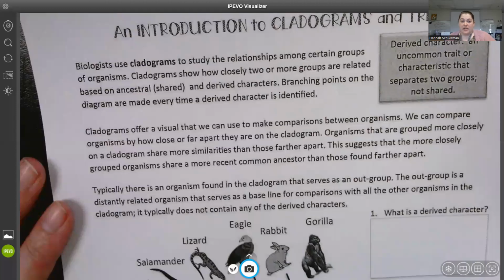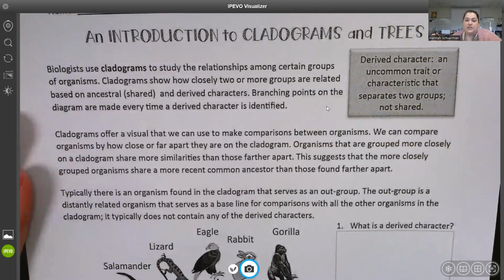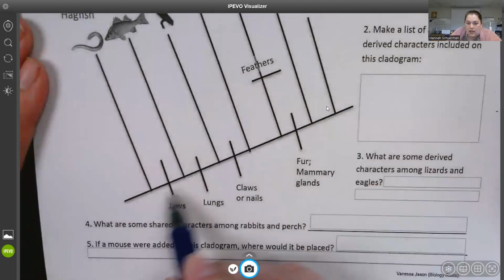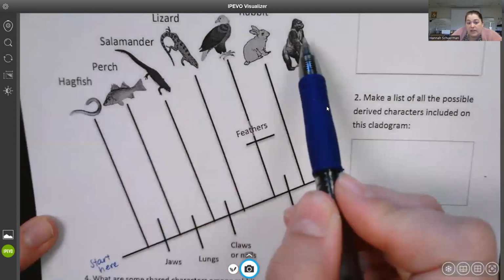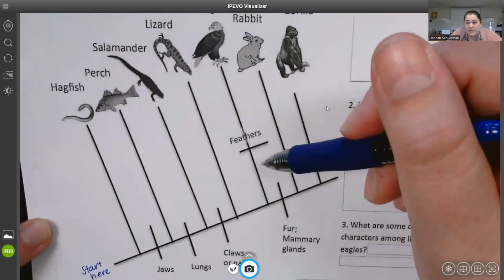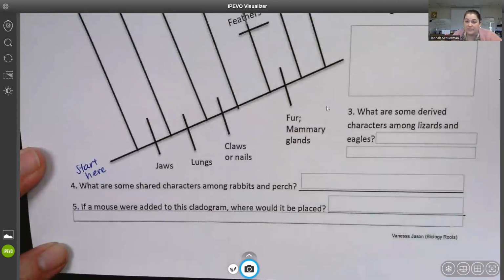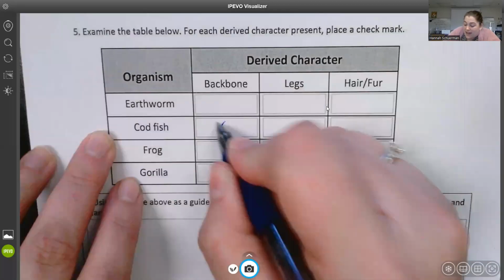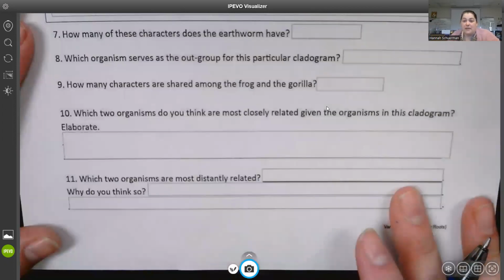Cladograms Mini Lesson